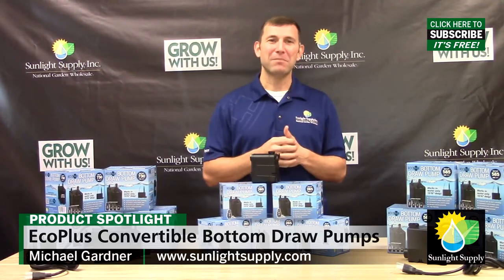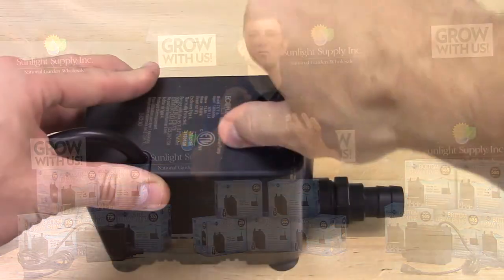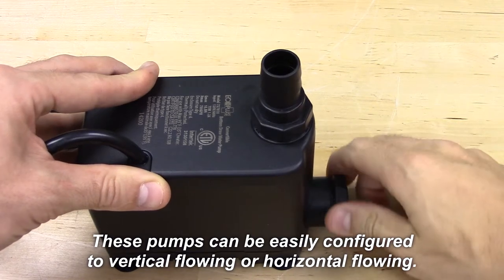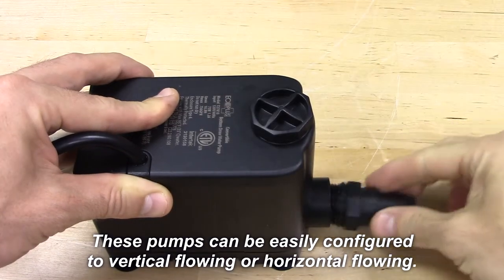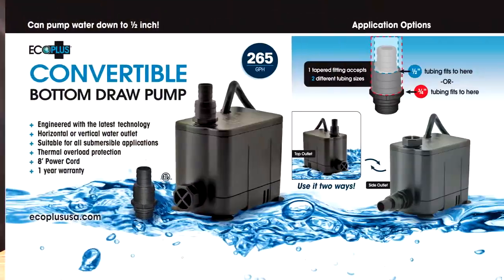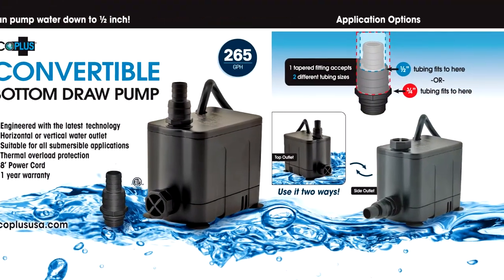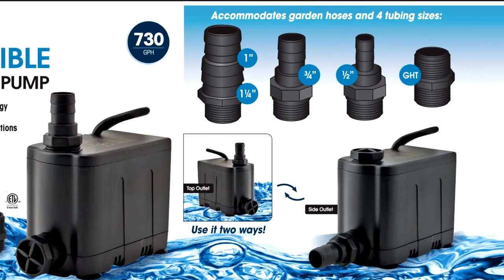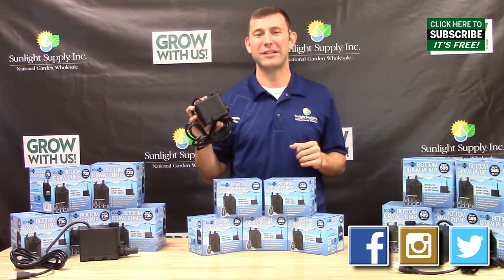EcoPlus Convertible Bottom Draw Water Pumps 265/585/730 GPH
The EcoPlus Convertible Bottom Draw Pump is the first hydroponic pump of its kind. With an inter-changeable outlet fitting, this line of pumps fits almost all hydroponic applications. The bottom draw inlet allows the pump to operate in less than 1/2 inch of water. The convertible outlet offers the freedom of a horizontal or vertical water outlet, allowing the user to choose the best water flow option for their needs.